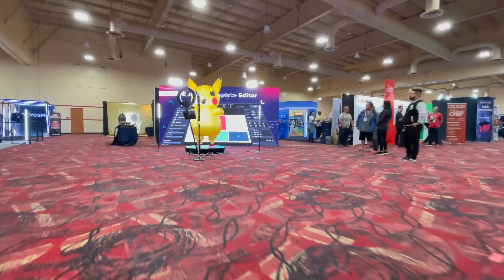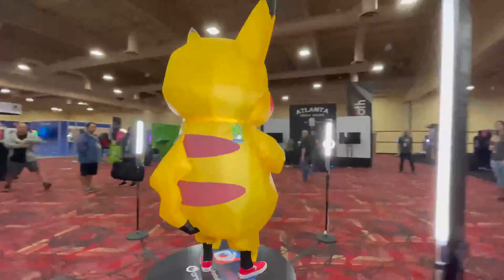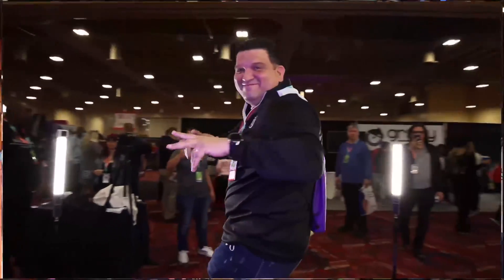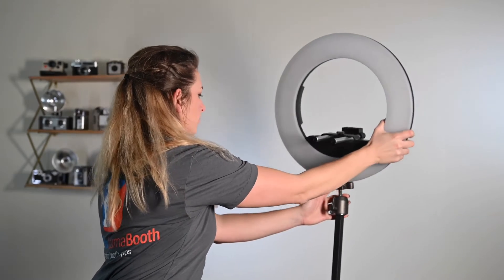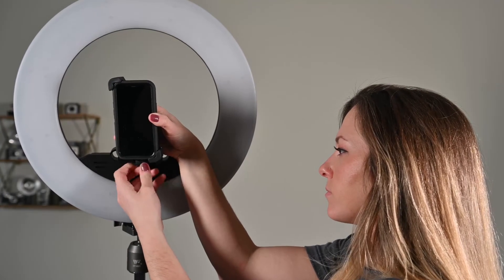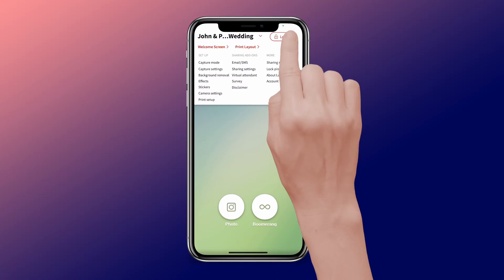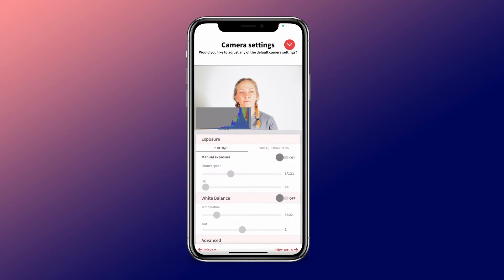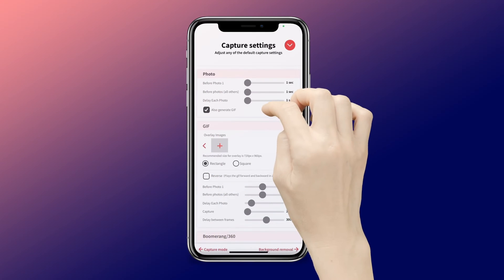How-to setup 360 Photo Booth with iPhone/iPad using LumaBooth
Create your own 360 booth using LumaBooth, an iPhone/iPad and a 360 spinner.